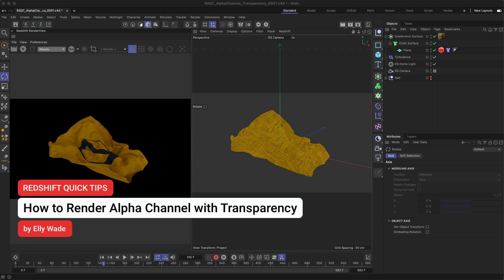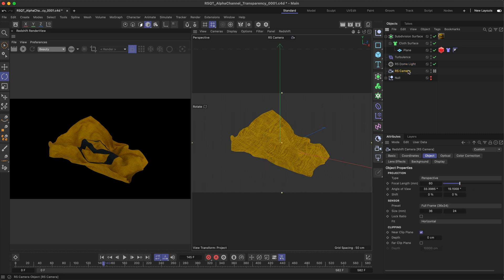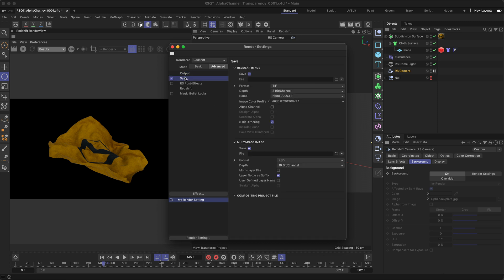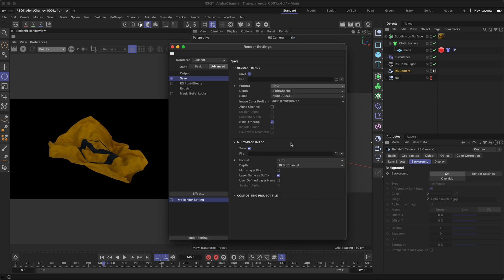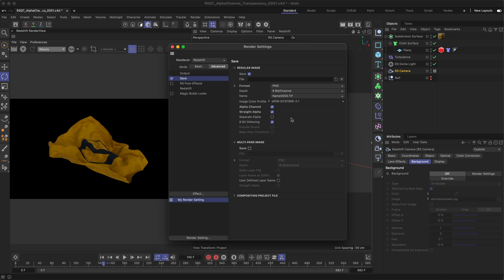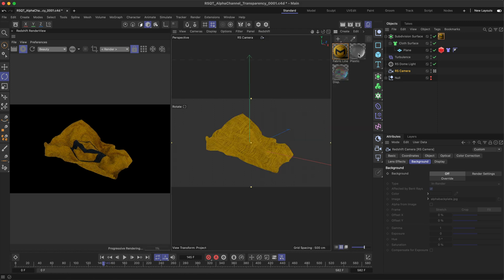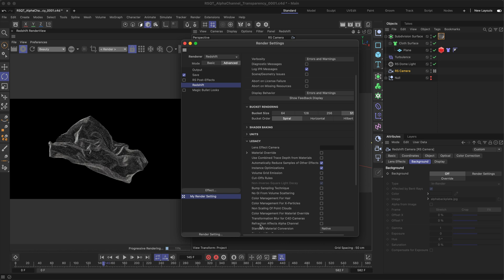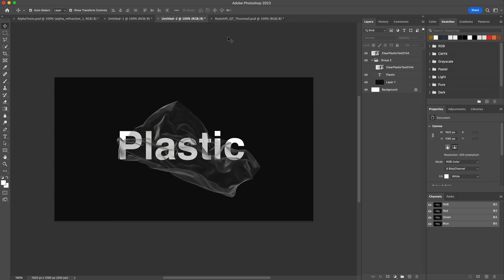RedshiftQuickTip 13: How to Render Alpha Channel with Transparency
In this Quick Tip, Elly Wade (@itwaselly) shows how to render an alpha pass with a transparent background, as well as how to enable refraction (transparency) to affect the alpha channel itself.

Recorded with Redshift 3.5.15 and Cinema 4D 2023.2.1